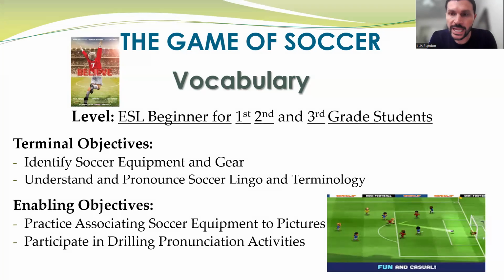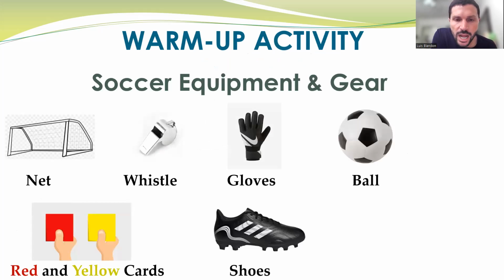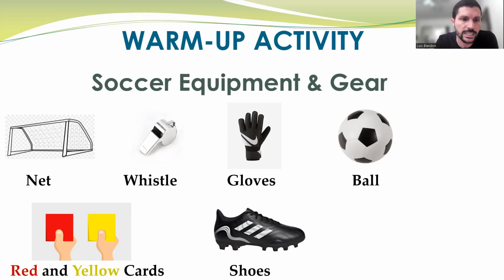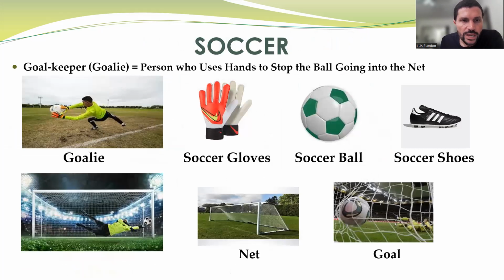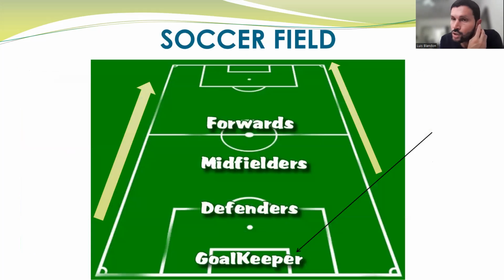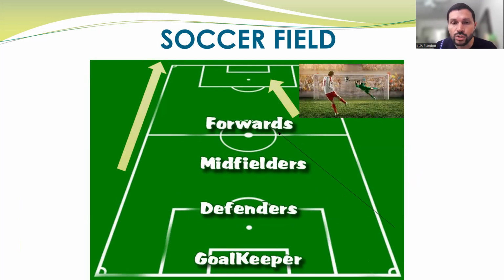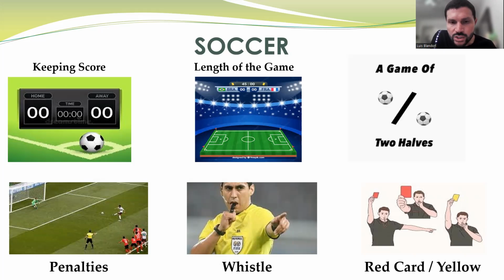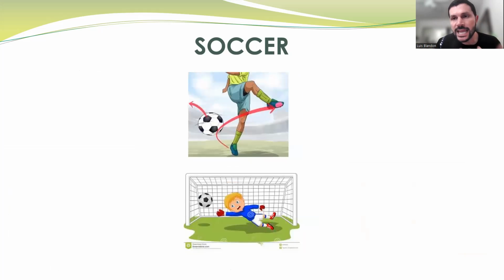Vocabulary about the Game of Soccer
Level: ESL Beginner for 1st 2nd and 3rd Grade Students